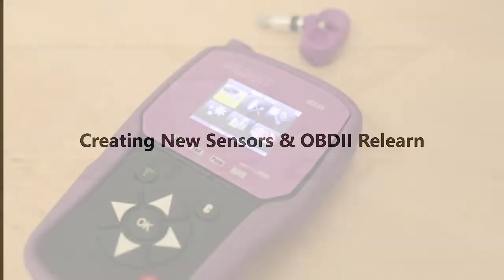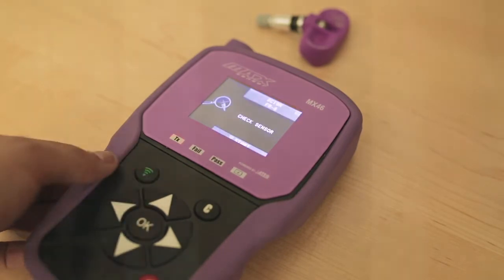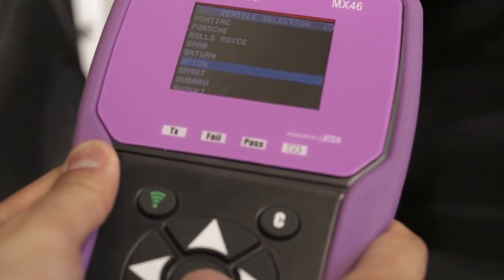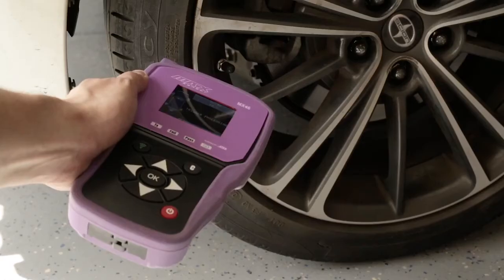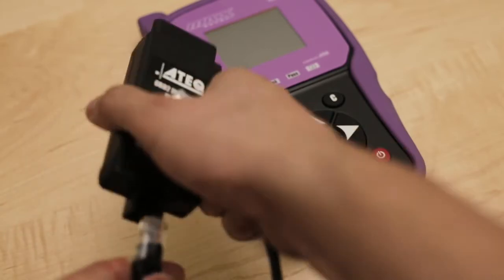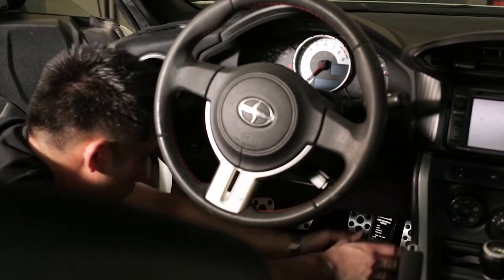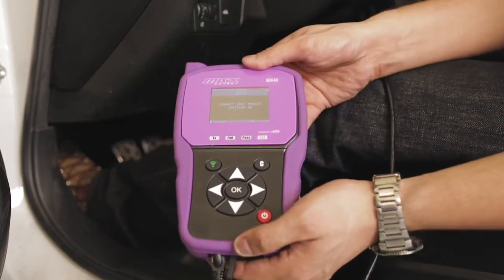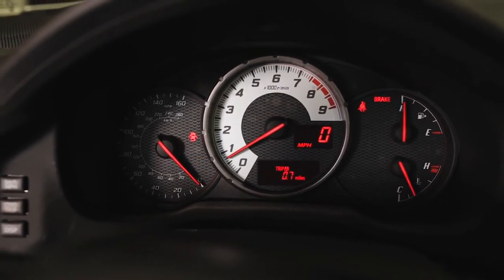MX46 CREATING SENSOR OBDII RELEARN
MX46 TPMS diagnostic Tool:
 CREATING SENSOR and OBDII RELEARN